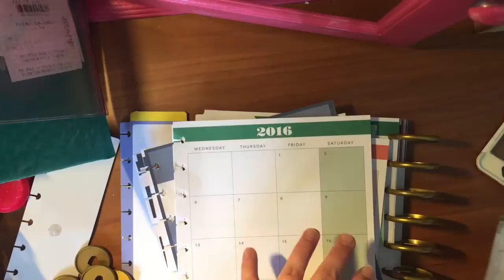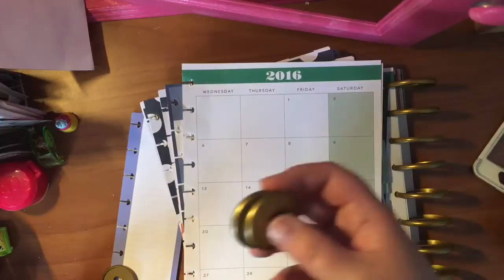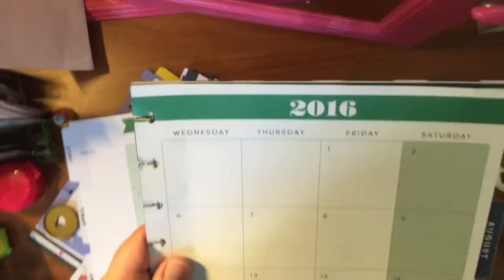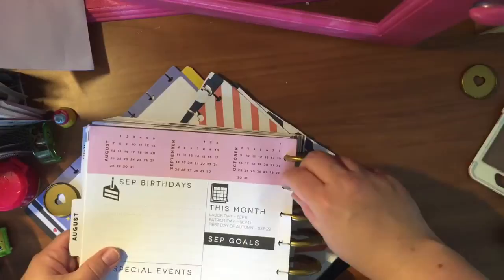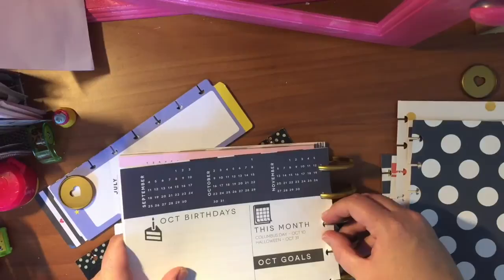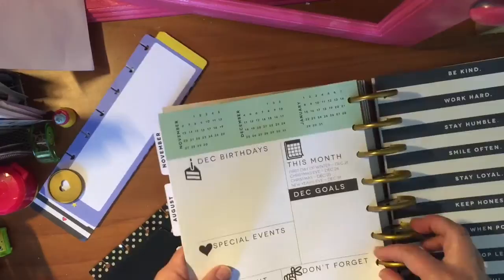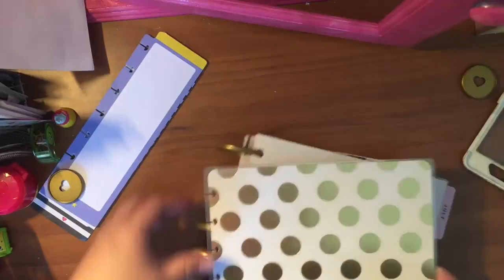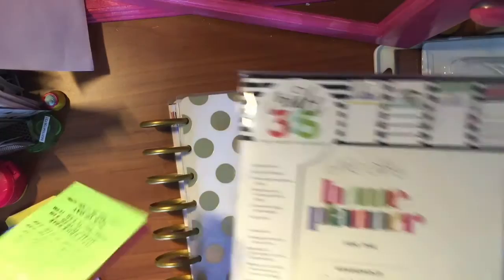Installing expander rings in disc bound or arc planner - making more room in your Happy Planner